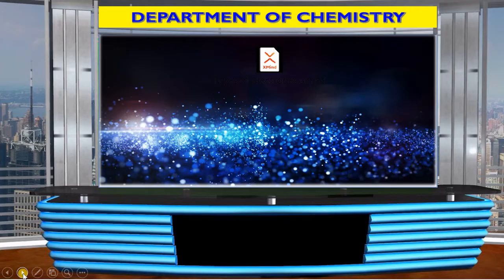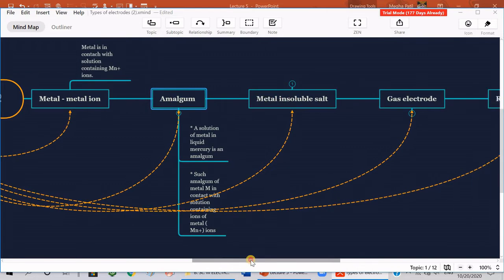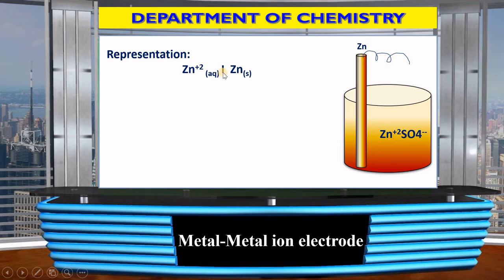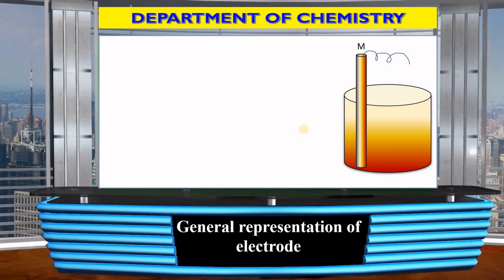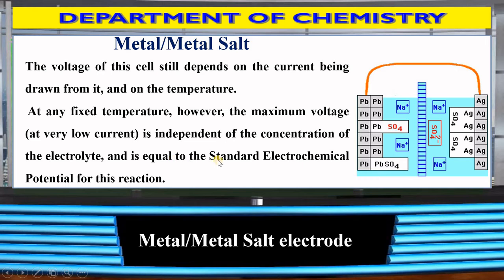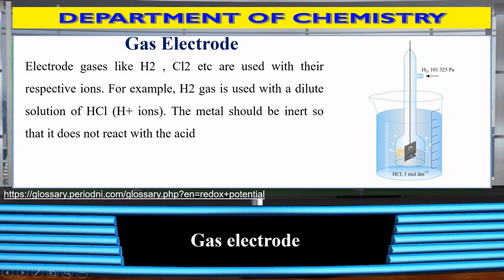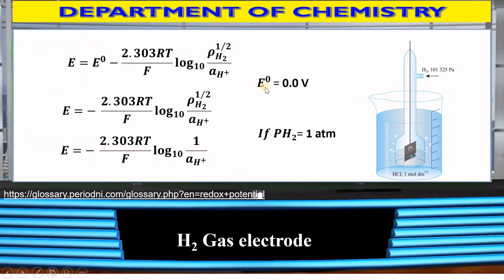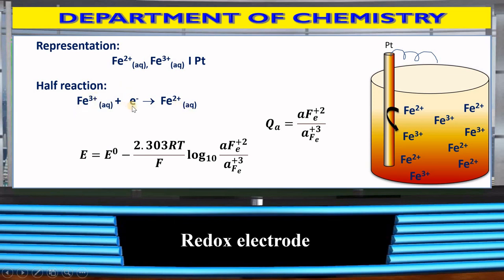Module no 5 Electromotive force